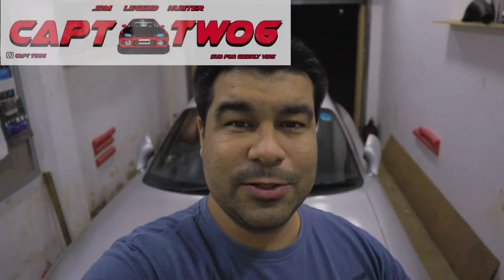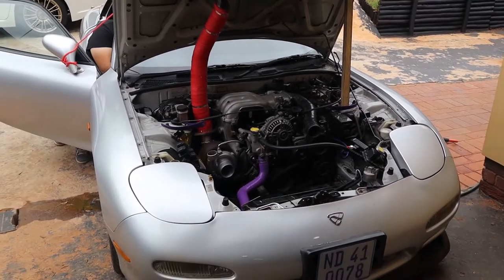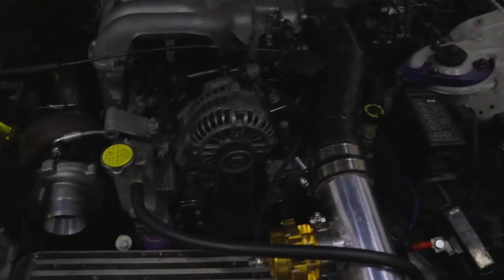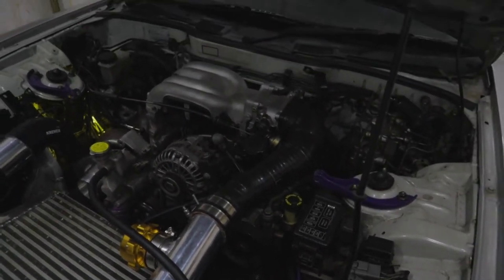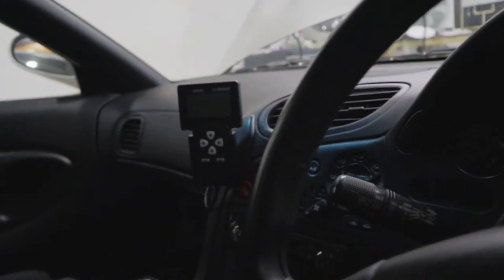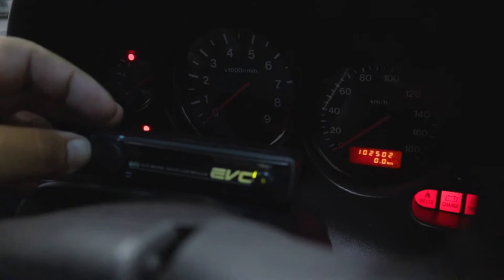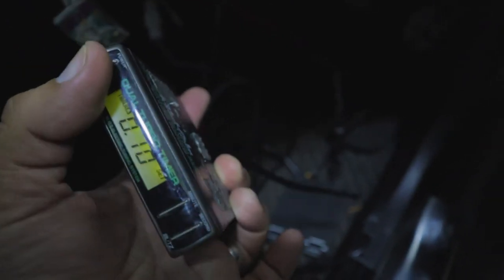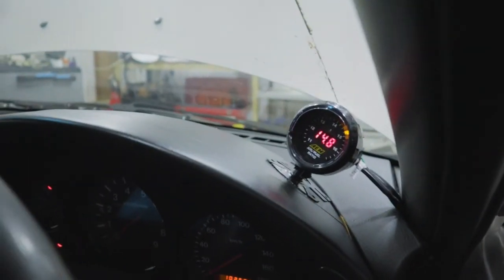RX7 FD3S Single Turbo Update | Fixed the R32 GT-R | Toys from Japan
Figured I owed you all an update on the big single turbo RX7 FD3S, the R32 GTR and a few things I picked up earlier in the year.

Postal Address :
Glenashley
Durban